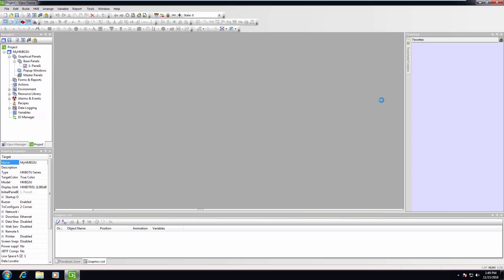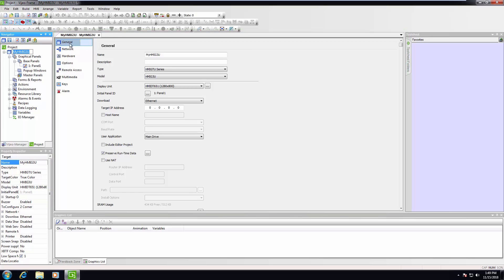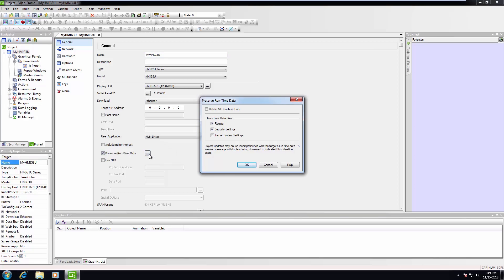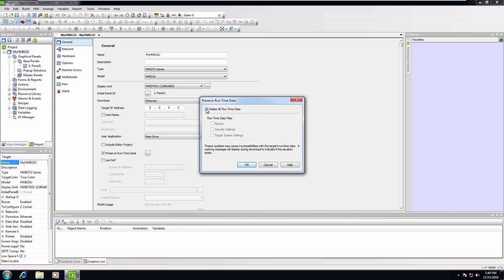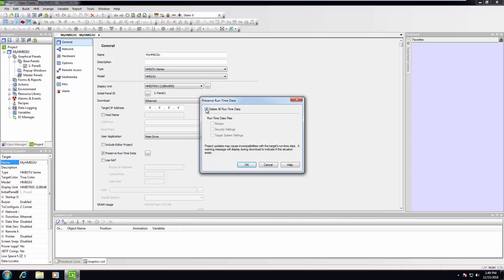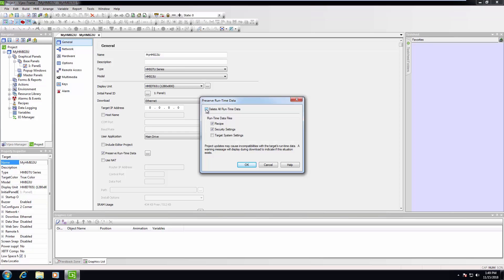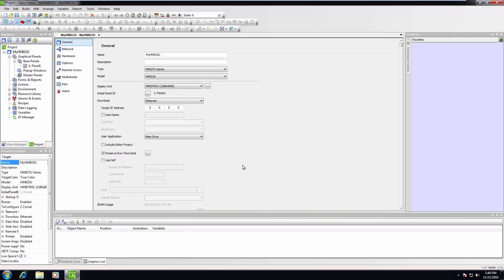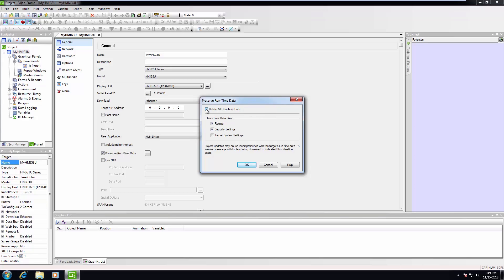Preserve Run-Time Data in Vijeo Designer 6.2 | Schneider Electric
Learn how to preserve run-time data when downloading a project to a Magelis HMI using Vijeo Designer 6.2 by Schneider Electric. In this video, we explore how to manage Recipe Data, Security Settings, and Target System Settings during the download process using the ""Preserve Run-Time Data"" feature. This ensures critical HMI data is retained even after reprogramming.

Whether you're configuring a new system or updating an existing one, understanding how to preserve settings in Vijeo Designer can help maintain system integrity and reduce downtime.

🔔 Timestamps:
0:14 - Introduction and Accessing General Settings
0:53 - Selecting and Managing Data to Preserve
2:13 - Finalizing and Applying Changes

👋 GET TO KNOW US BETTER